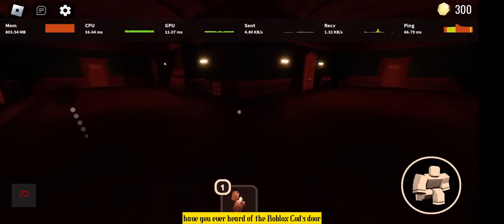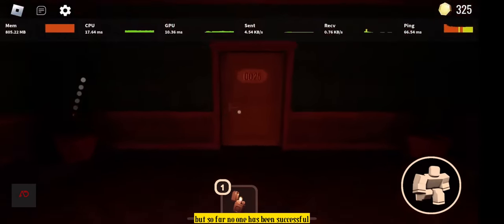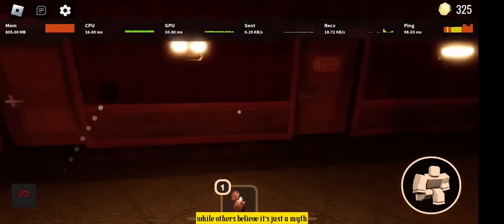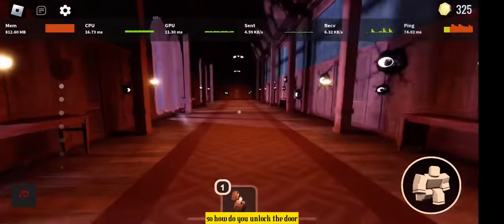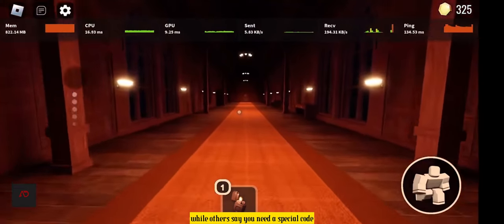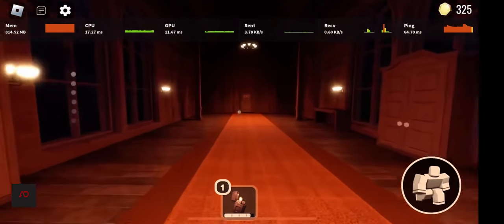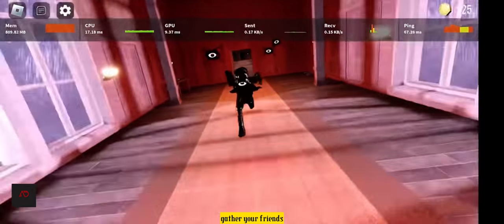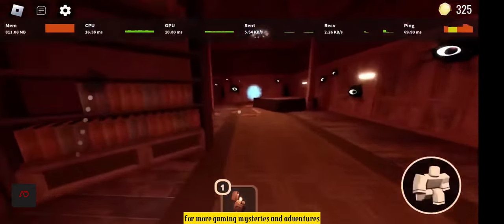Roblox Doors Codes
Are you ready to unlock the secrets of the Roblox CODS door? In this video, we take a deep dive into this popular Roblox game and show you step by step how to unlock this elusive door. Our expert tips and tricks will guide you through the process and make it easier than ever before. With millions of players worldwide, Roblox is one of the most popular games out there. And if you're looking to improve your gameplay or learn new skills, this video is a must-see. Our team of experienced players has spent countless hours exploring every inch of this game to bring you the latest and greatest game insights. So what are you waiting for? Join us on this exciting adventure as we open the Roblox CODS door and reveal all the hidden secrets inside. Watch the video now and take your gameplay to the next level!